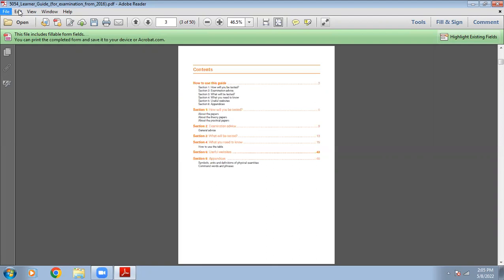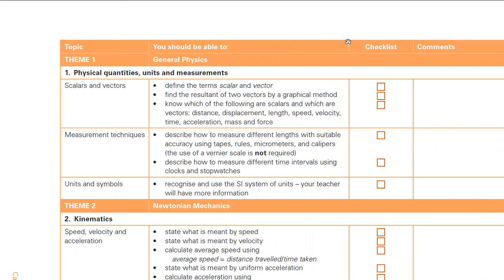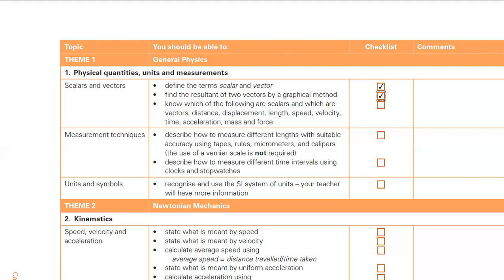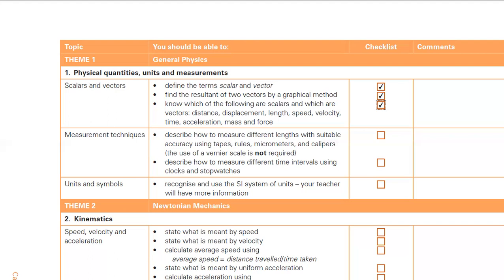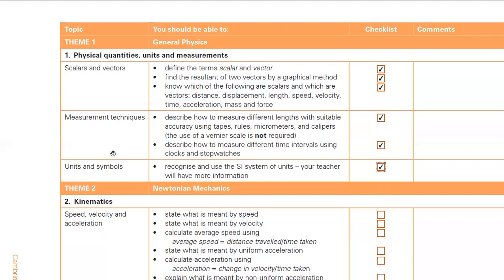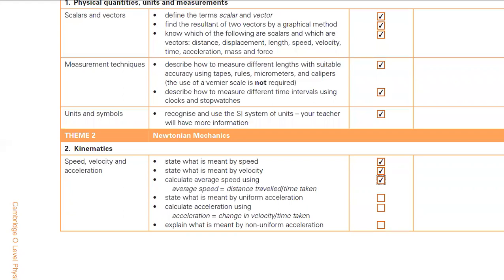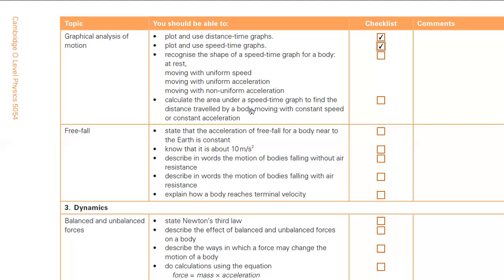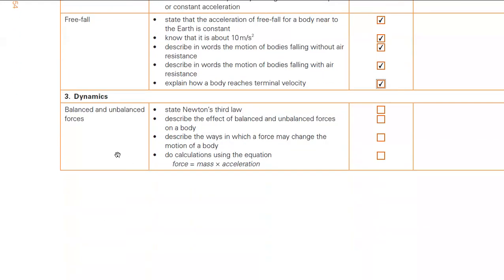Learner Guide, Cambridge O Level's Physics 5054, Part A, Ferhan Mazher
Learner Guide, Cambridge O Level’s Physics 5054, Part A,
O Levels, Physics 5054, CAIE, CIE, GCSE, Cambridge O Levels, Physics,
Motion
Mass and weight
Density
Forces
Balanced and unbalanced forces
Friction
Circular motion